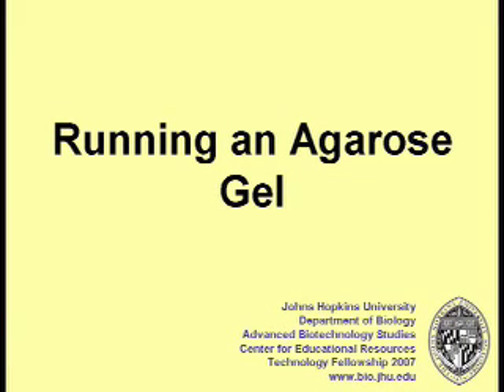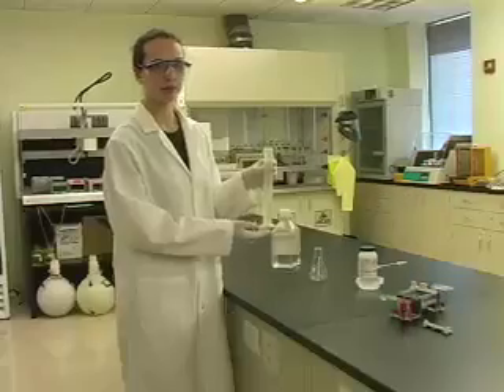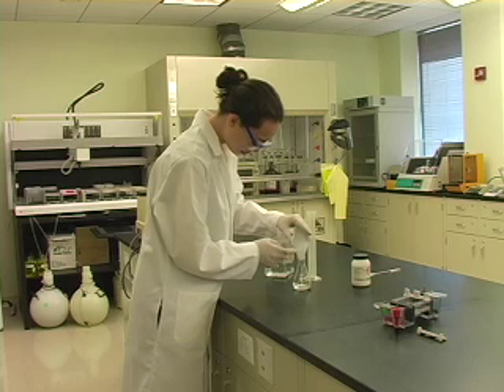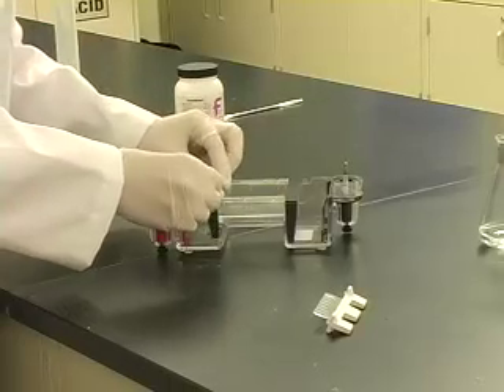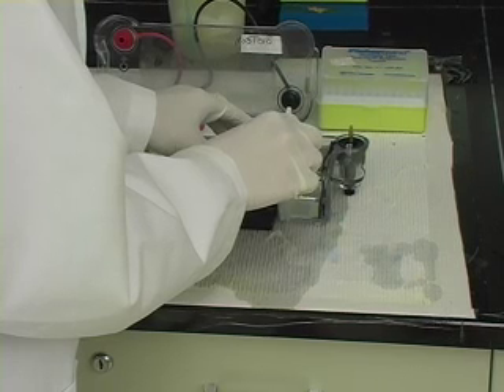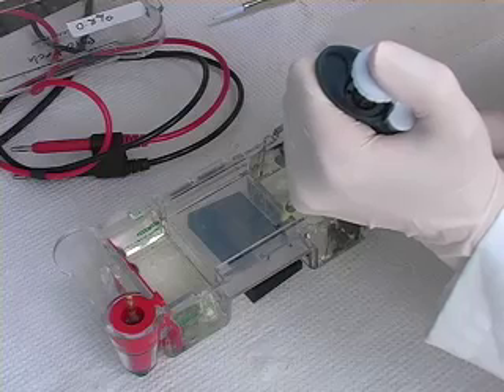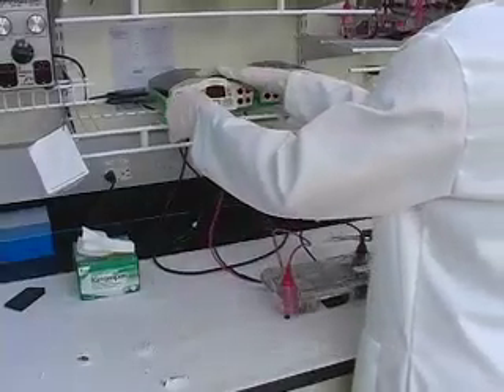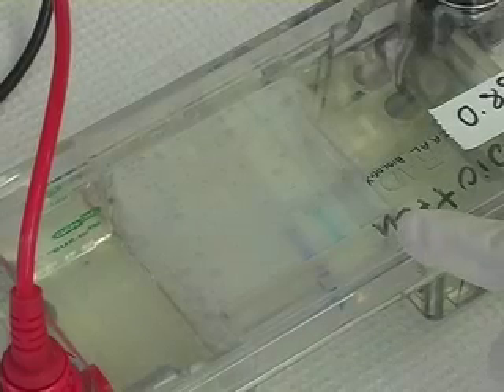آموزش کار با ژل اگاروز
در حال حاضر آگاروز و پلي كريل آميد متداول ترين و پر كاربردترين ماده به عنوان واسط در الكتروفورز ژلي محسوب مي شوند. در اغلب دستگاه‌هاي الكتروفورز، ژل مابين دو محفظه بافري قرار مي گيرد به طوري‌كه ژل تنها واسطه در عبور جريان الكتريسيته بين اين دو محفظه باشد. هر دو شبكه خلل و فرج داري توليد مي كنند كه ميكرومولكول‌هايي بارداري را كه در پاسخ به ميدان الكتريكي جابه جا مي شوند در خود جاي مي دهند. به عنوان مثال زماني كه جريان اعمال مي شود، DNA هاي با بار منفي به سمت الكترودهاي باردار مثبت حركت مي كنند. خلل و فرج هاي موجود در شبكه ژلي انتقال مولكول‌هاي بزرگ را محدود مي كنند و اين در حالي است كه مولكول‌هاي كوچك‌تر با آزادي بيشتري منتقل مي شوند و در فاصله دورتري از الكترودها قرار مي گيرند. اين غربال مولكولي مولكول‌ها را بر مبناي سايزشان جدا مي كند.